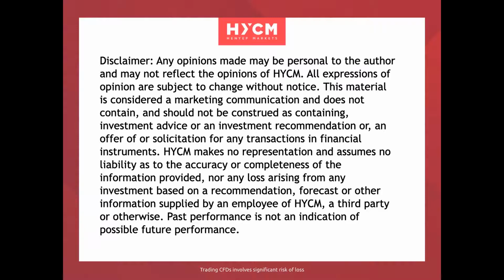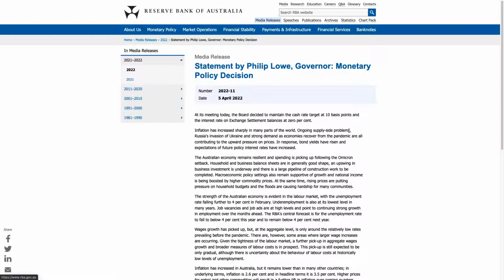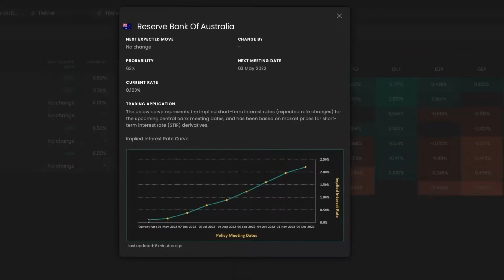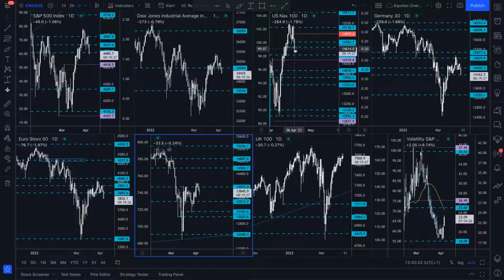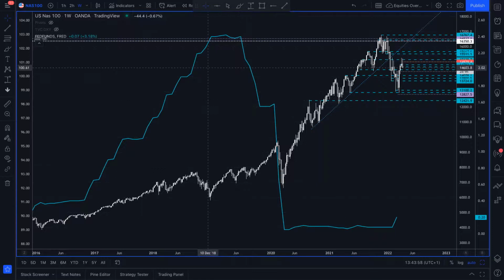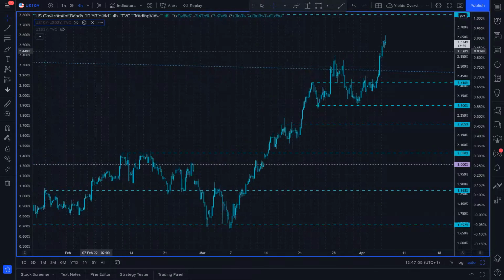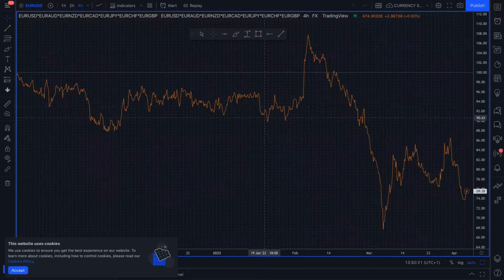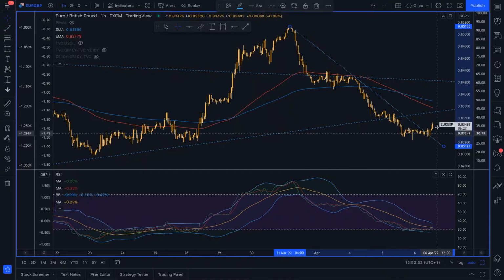Level Up with HYCM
Online Trading Workshop